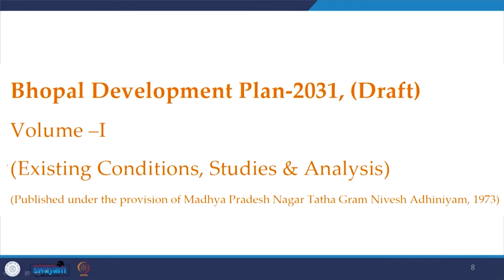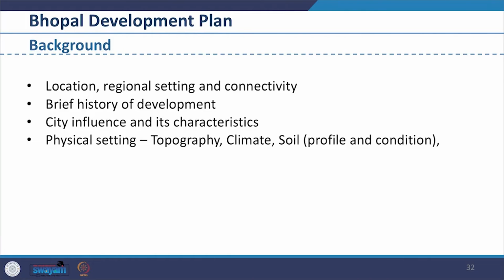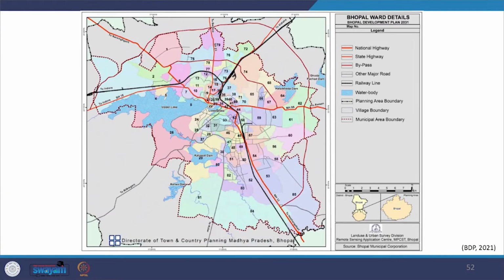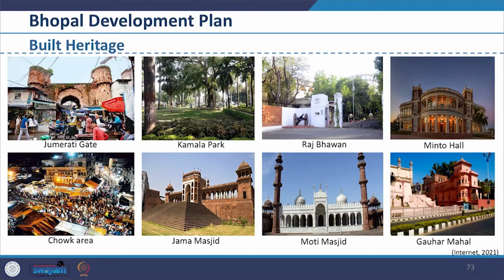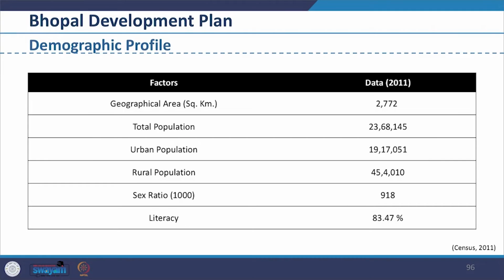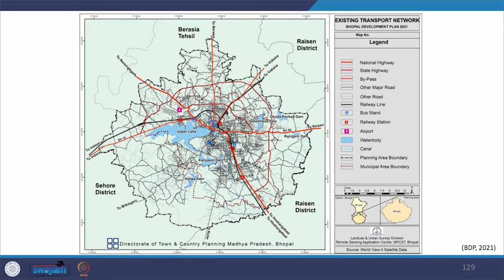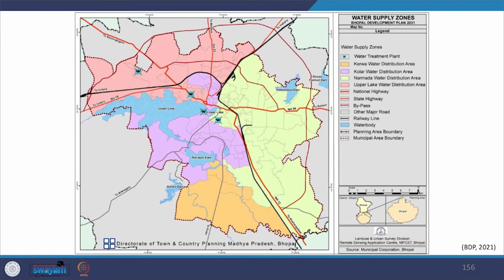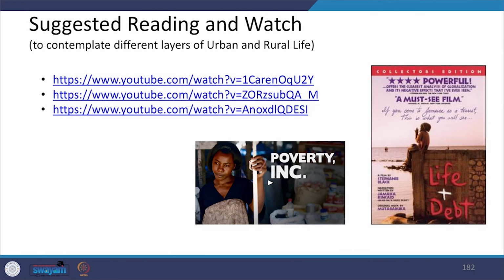Development Plan I